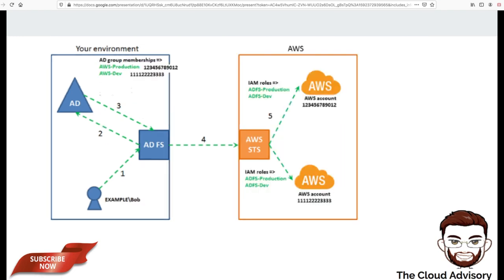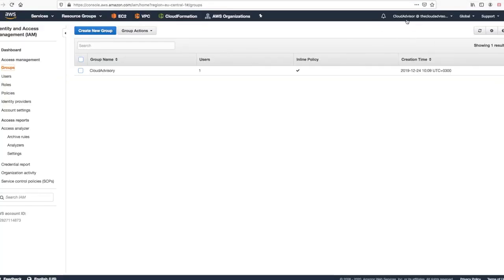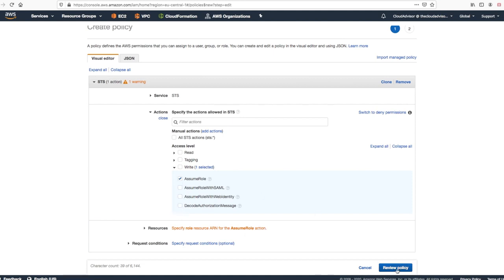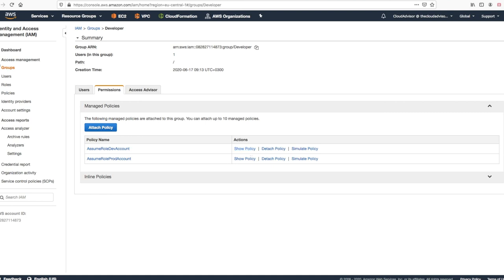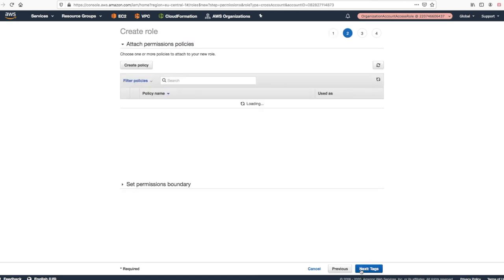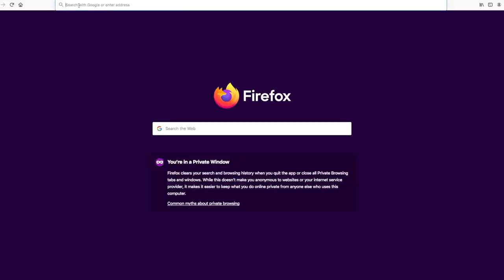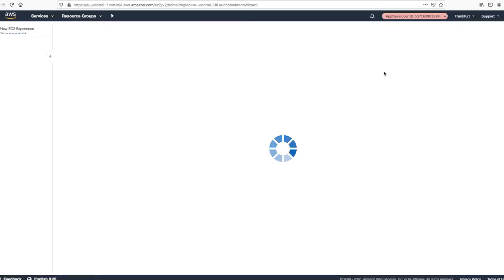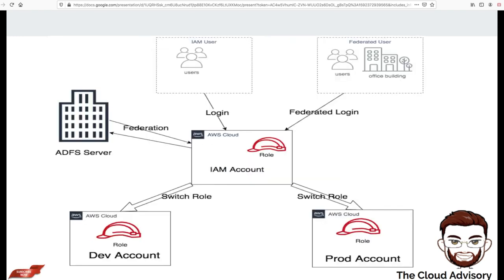Configure Role Switching Between AWS Accounts